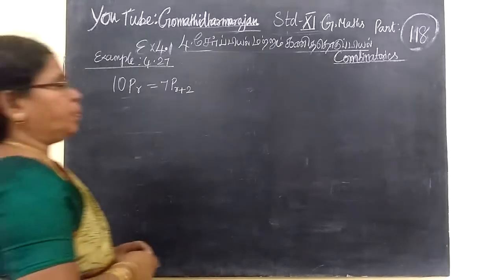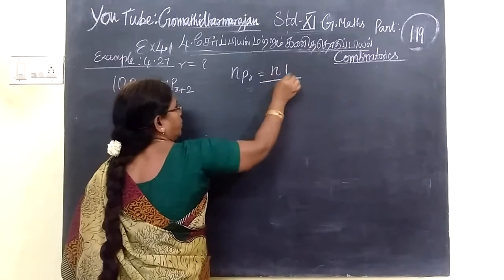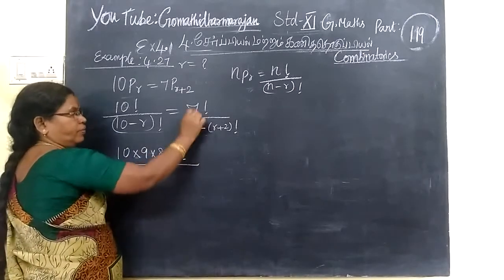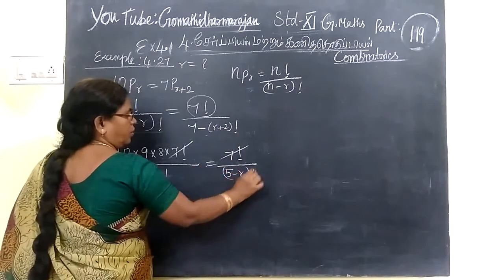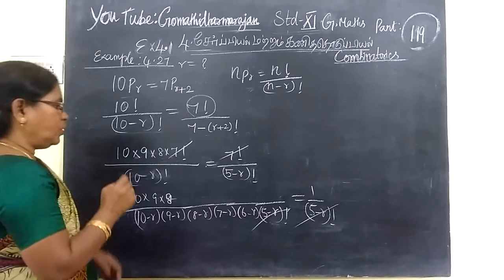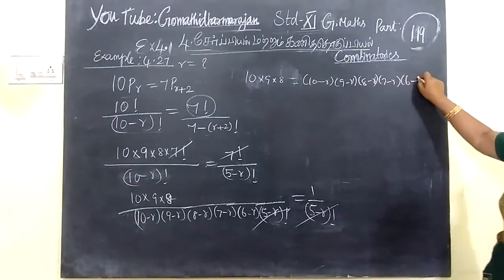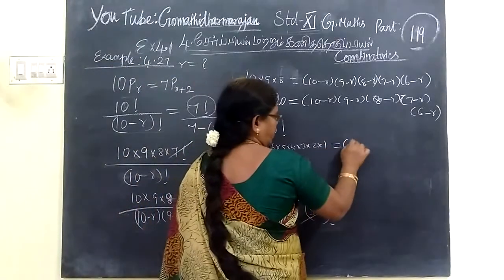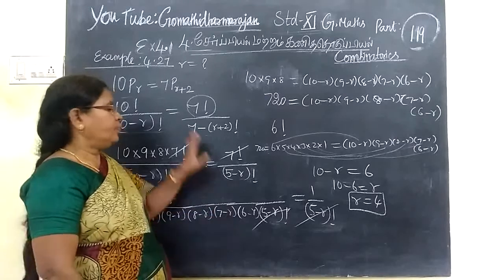11th Maths [Part-119] Exle-4.27 Combinatorics T.M-E.M Gomathi dharmarajan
11th Maths [Part-119] Exle-4.27 Combinatorics T.M-E.M Gomathi dharmarajan